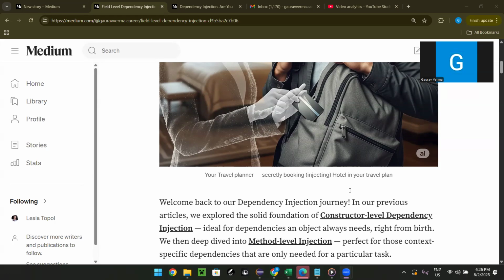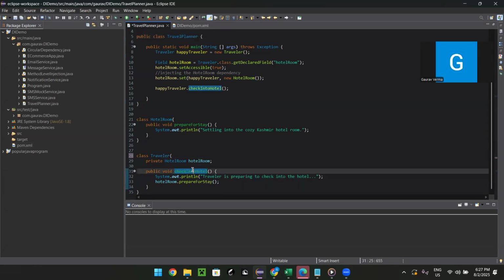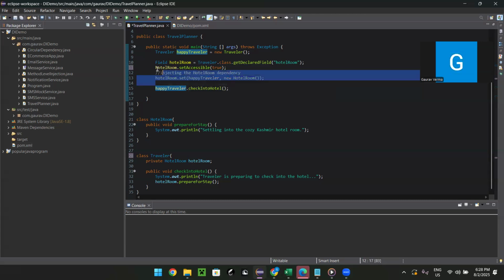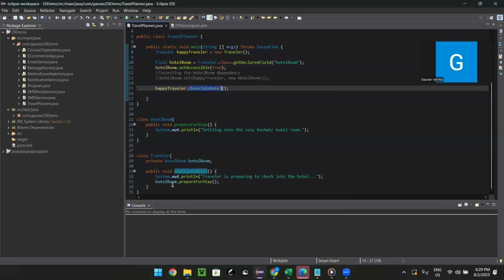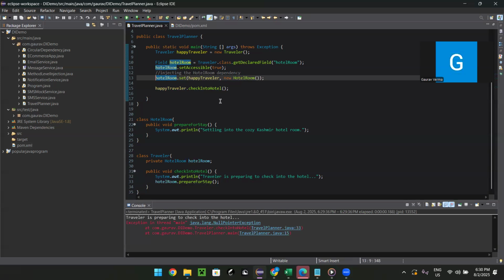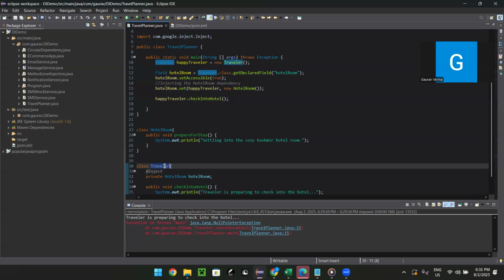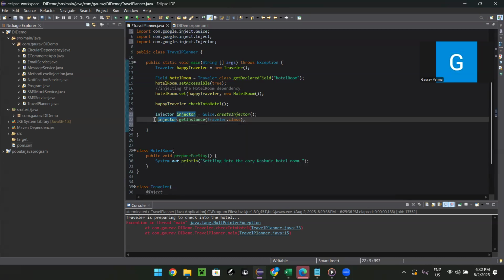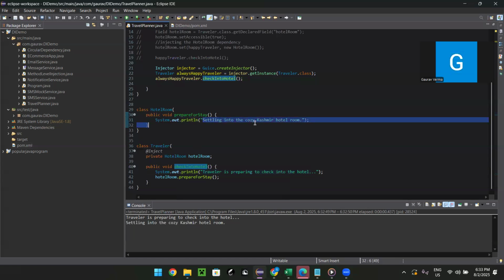6 Google Guice DI Framework Introduction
This video describes the basics of Google Guice.